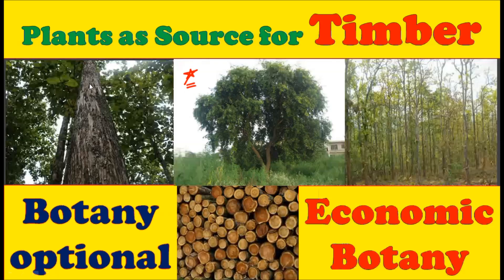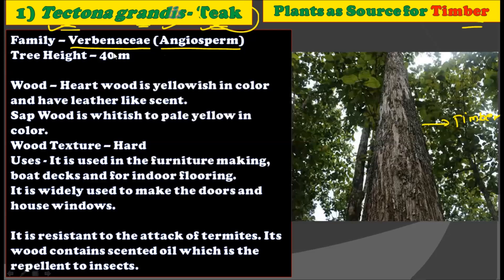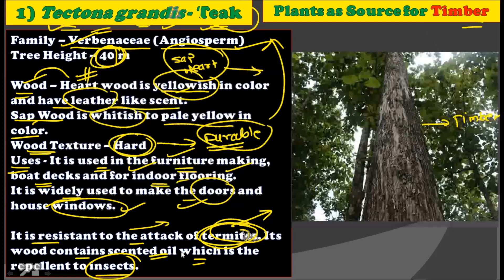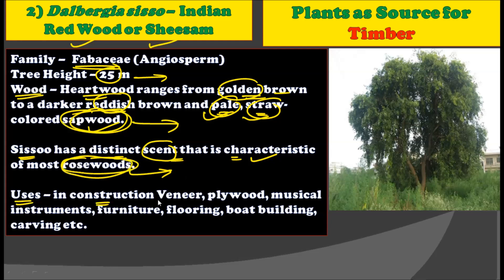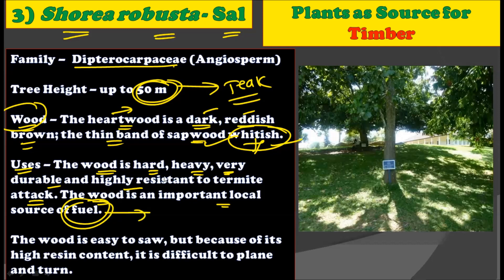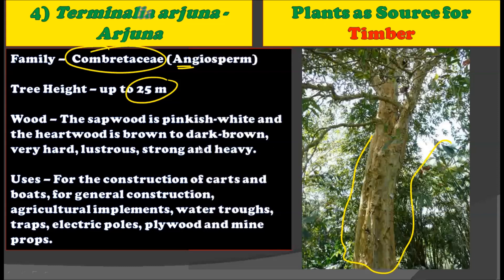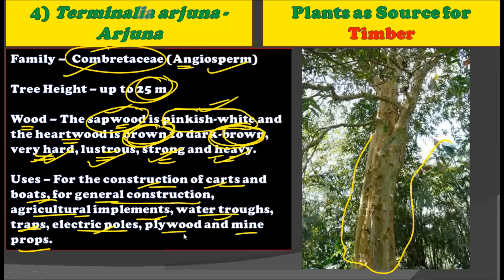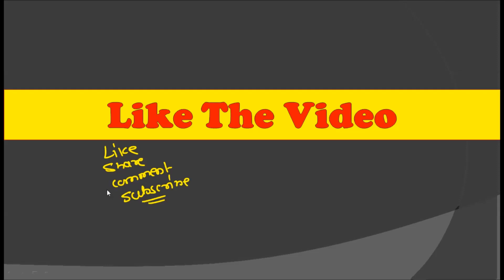Plant Resource Development: Plants as Sources for Timber: Economic Botany: Timber Producing Plant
Plant Resource Development: Plants used as a source for Timber
1) Tectona grandis - Teak : Family – Verbenaceae (Angiosperm) Tree Height – 40 m
Wood – Heart wood is yellowish in color and have leather like scent. Sap Wood is whitish to pale yellow in color. Wood Texture – Hard Uses - It is used in the furniture making, boat decks and for indoor flooring.  It is widely used to make the doors and house windows. It is resistant to the attack of termites. Its wood contains scented oil which is the repellent to insects.

2) Dalbergia sisso – Indian Red Wood or Sheesam Family –  Fabaceae (Angiosperm)Tree Height – 25 m
Wood – Heartwood ranges from golden brown to a darker reddish brown and pale, straw-colored sapwood. Sissoo has a distinct scent that is characteristic of most rosewoods. Uses – in construction Veneer, plywood, musical instruments, furniture, flooring, boat building, carving etc.

3) Shorea robusta – Sal: Family –  Dipterocarpaceae (Angiosperm) Tree Height – up to 50 m
Wood – The heartwood is a dark, reddish brown; the thin band of sapwood whitish. Uses – The wood is hard, heavy, very durable and highly resistant to termite attack. The wood is an important local source of fuel. The wood is easy to saw, but because of its high resin content, it is difficult to plane and turn.

4) Terminalia arjuna - Arjuna  Family –  Combretaceae (Angiosperm) Tree Height – up to 25 m
Wood – The sapwood is pinkish-white and the heartwood is brown to dark-brown, very hard, lustrous, strong and heavy. Uses – For the construction of carts and boats, for general construction, agricultural implements, water troughs, traps, electric poles, plywood and mine props.

5) Cedrus deodara – Deodar: Family –  Pinaceae (Gymnosperms ) Tree Height – up to 60 m
Uses – house construction, support beams, floorboards, doors and door frames, window frames and furniture. Himalayan cedar wood is still used in railway projects such as the construction of sleeper cars and freight carriages and railway wagon repair projects.

Members only video - Join Rs. 1199/- Month membership for these videos.
How to take membership

1) Click on given link
2) Select Rs. 1199/- month plan.
3) Click on join
4) Make the payment

 _____________Thanking You______________

Plant Utility and Exploitation Chapter of ICFRE Scientist B Botany Syllabus – Plants as sources for timber

Core course Economic Botany Delhi University (DU) - Timber Plants - general account with special reference to teak and pine

Banaras Hindu University (BHU) - B.Sc. Environmental Studies – Timber Extraction

Lucknow University – Botany Syllabus – Angiosperms – Timber Production

Tybsc Mumbai University - Botany Syllabus Videos

_____________Thanking You______________ .